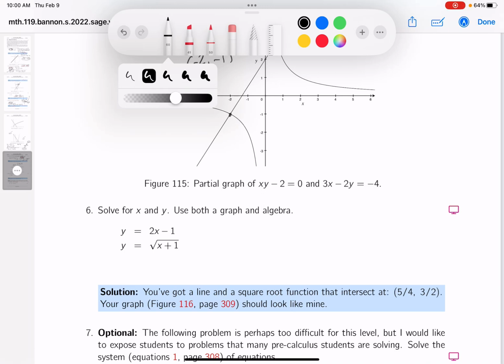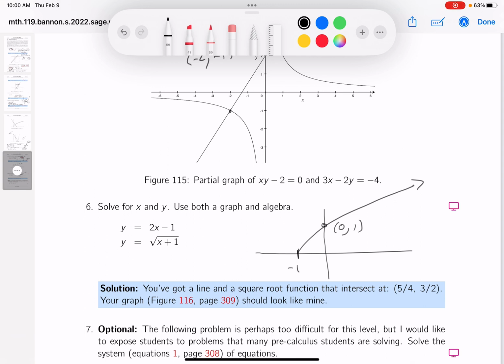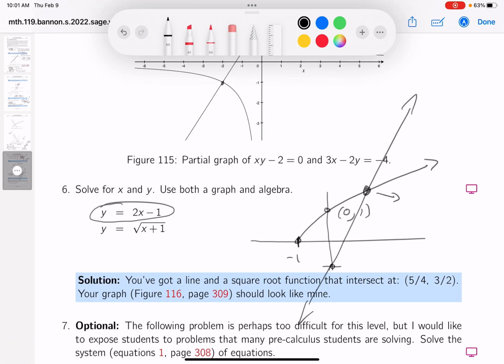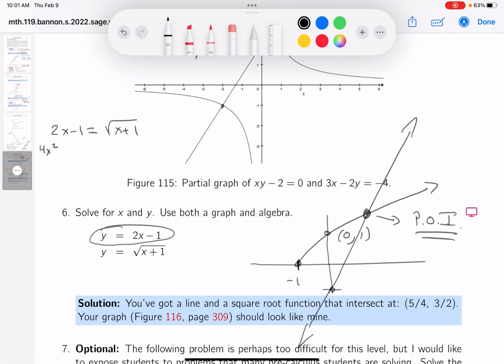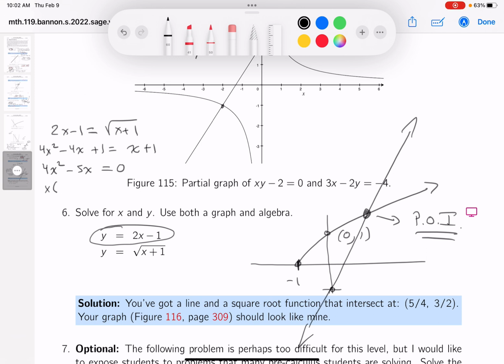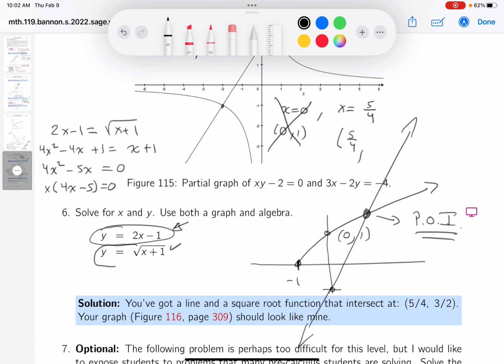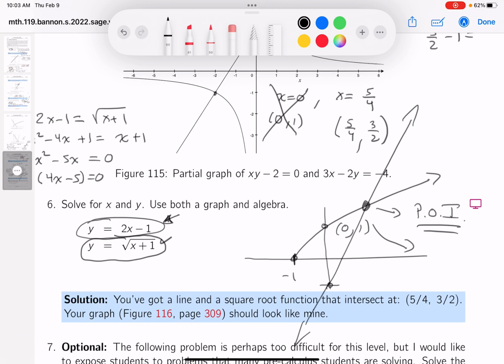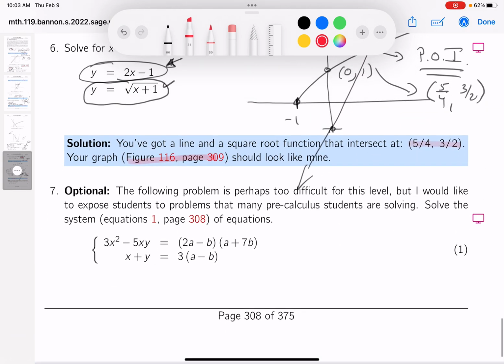mth 119 12 05 06